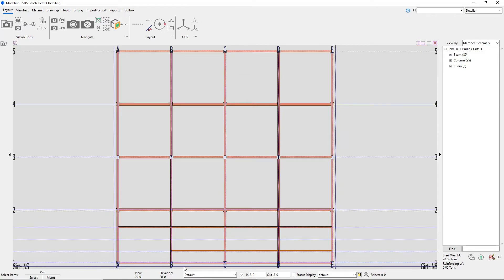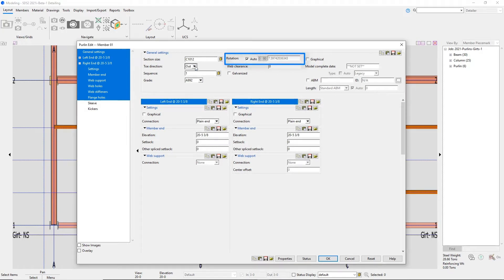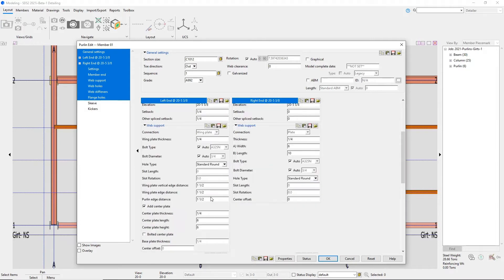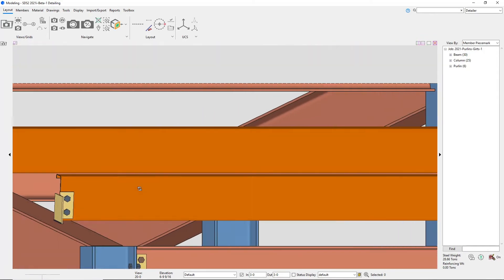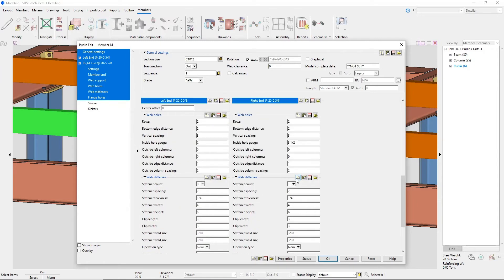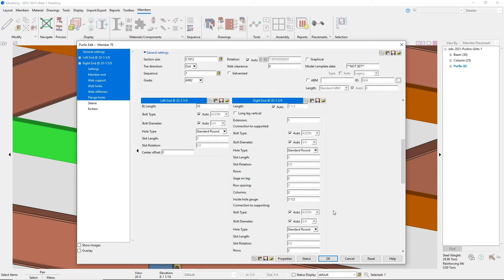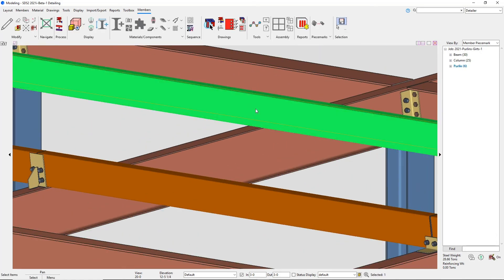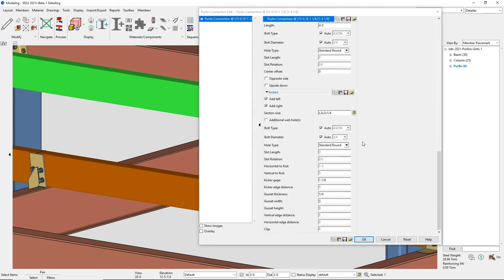SDS2 2021: Purlins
New to SDS2 2021 is the Purlin member. Purlins can be added to the top of a flat or sloped beam. The Purlin Connection Component can be added to a purlin that is spanning across a beam.